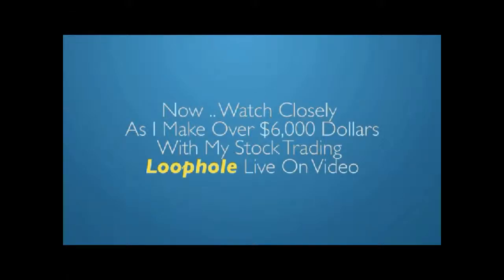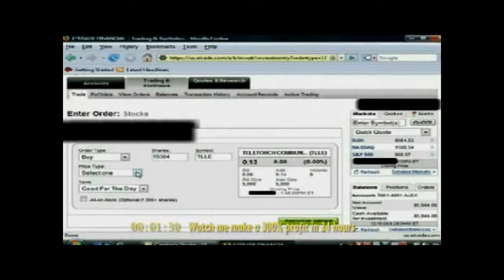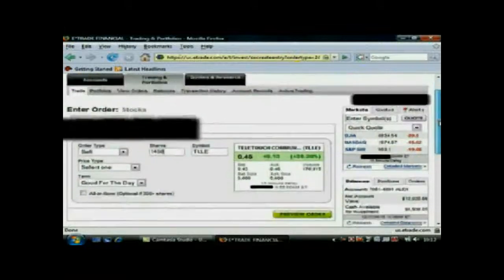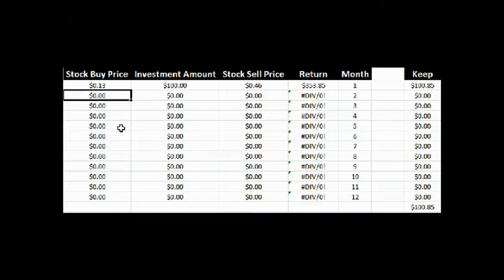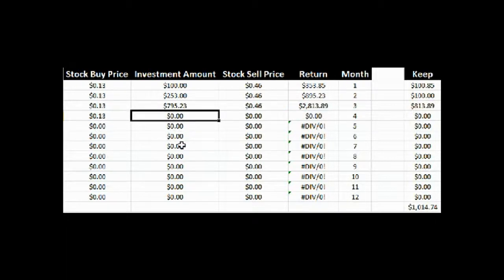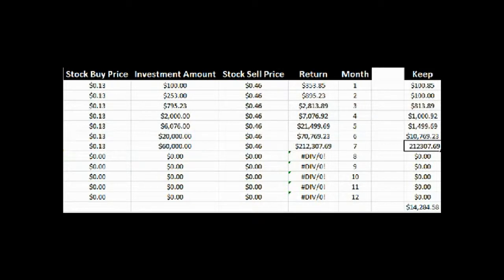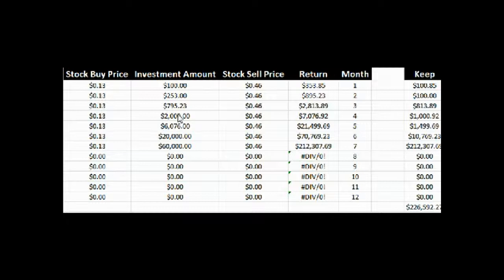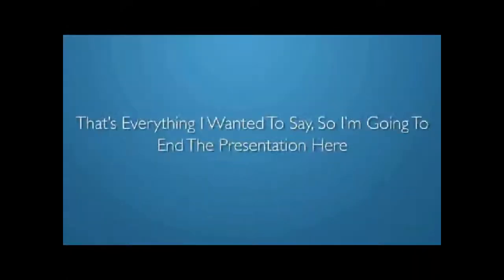Make Money Fast - Over $200,000 Starting With $40 or Less!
Go Here and Watch the Video Also remember even though he is using thousands, I showed you how to make money fast starting with $40 or less. Make Money Online.

This Really Works
Make Money
Fast Money
Fast Cash
Cash
Wealth
More Money
Real Money
Business Opportunity
Work at Home
Free Money